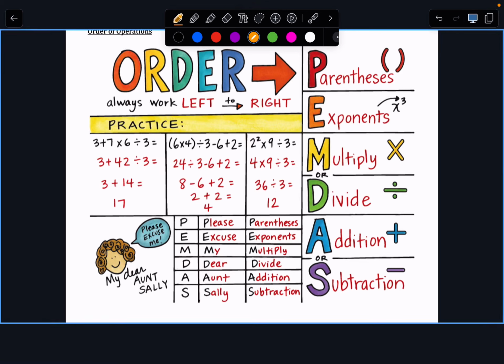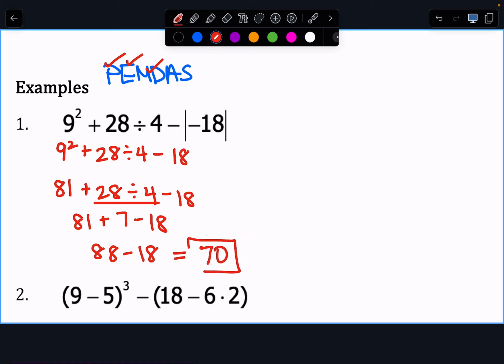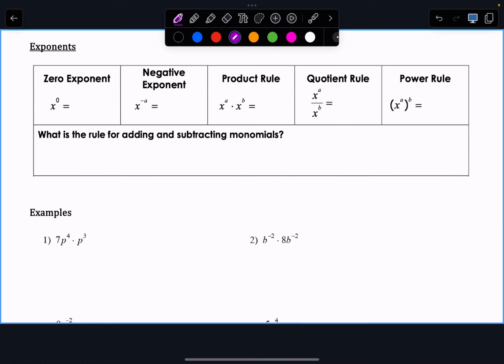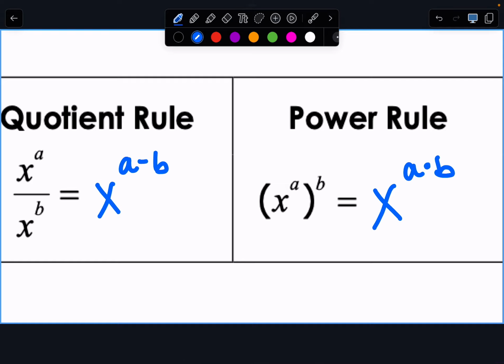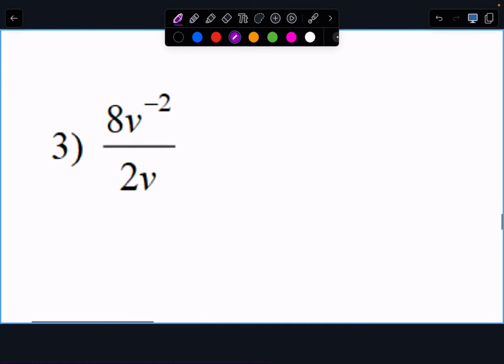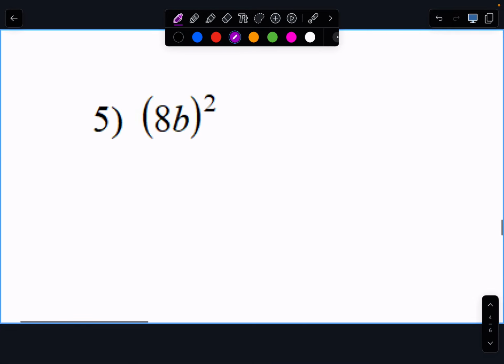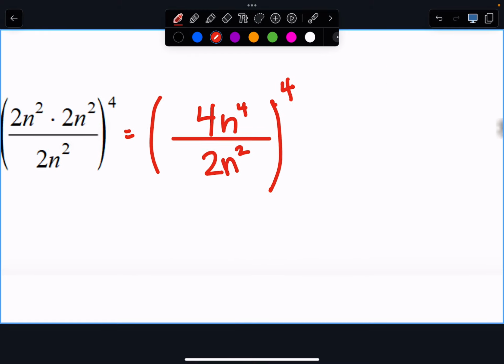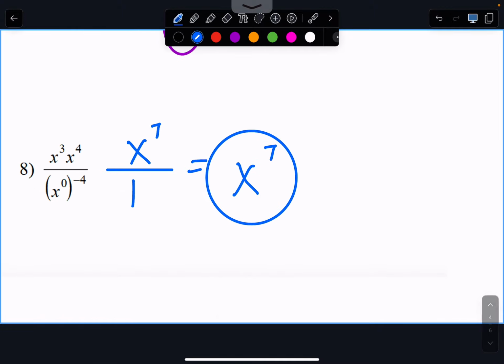Review day 2 math 8 5/19/25